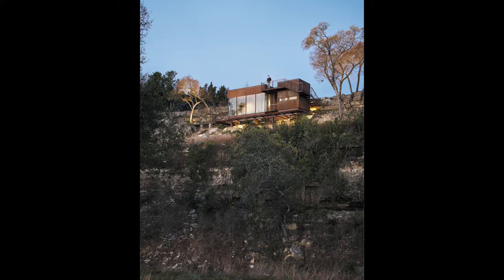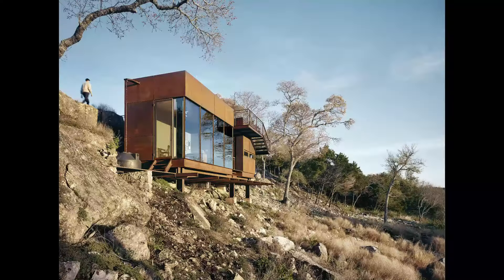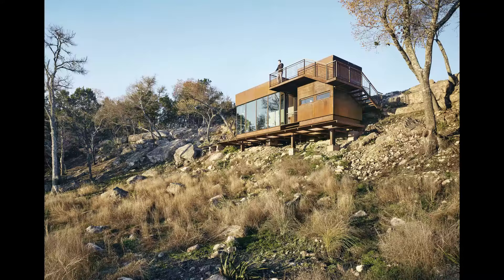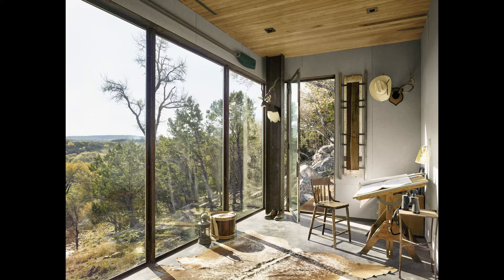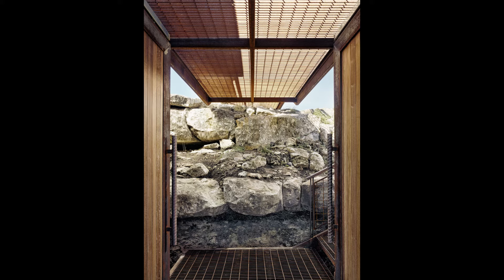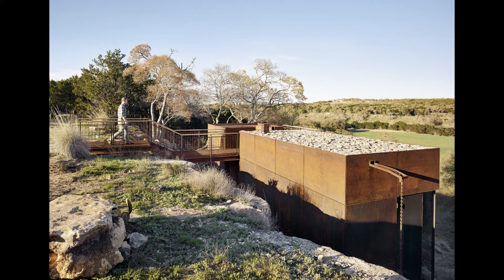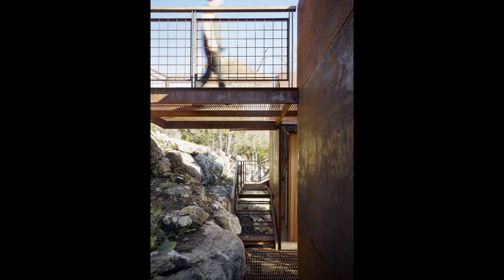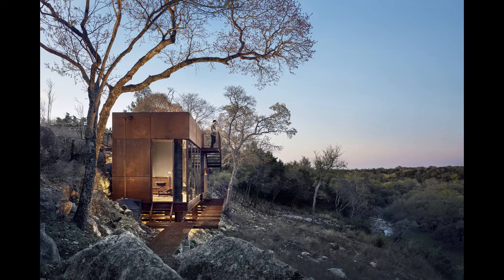2017 AIA Austin Design Award - Clear Rock Lookout by Lemmo Architecture and Design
Clear Rock Lookout is a raw steel hunting blind, writing studio, and observation deck that celebrates the stunning landscape and wildlife views. The building is nestled below a limestone cliff edge, and has to be “discovered” when approached from the top of the mesa. This gradual reveal of the building strengthens the unfolding landscape panorama made possible from the unique vantage provided by the structure. The site was specifically chosen for its views by the owner after years of slowly traversing and mapping the wooded cliff edge. The modern form contrasts with the Hill Country vernacular used on the rest of the 1,000 acre West Texas ranch. Naturally weathering steel was chosen to age with the surroundings and to pay homage to the owner’s youth spent welding oil tanks. Large sheets of glass, a variety of warm woods, and a highly detailed assembly complete the “jewelbox in the landscape” expression of the lookout.